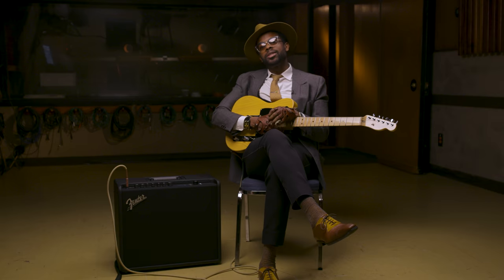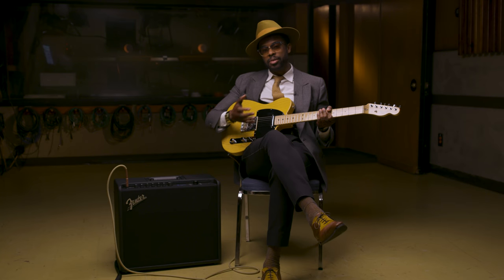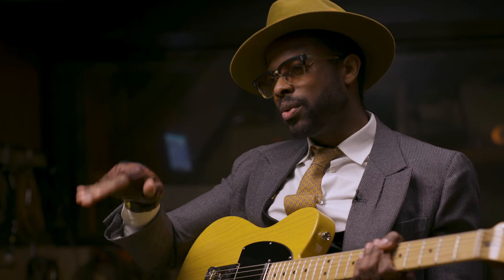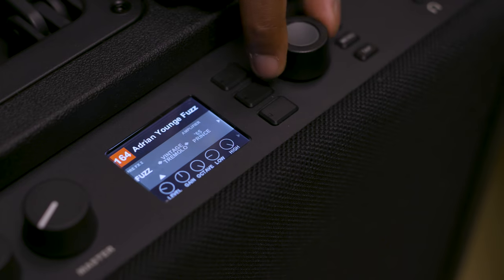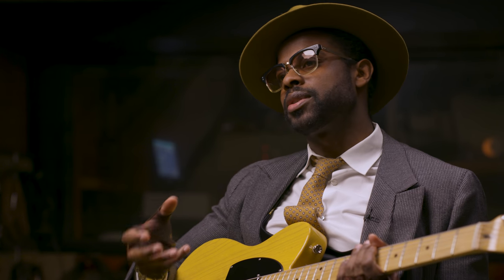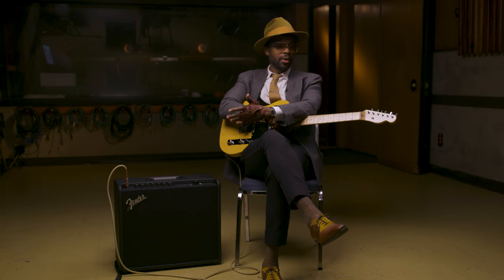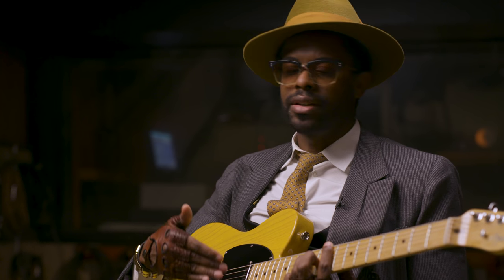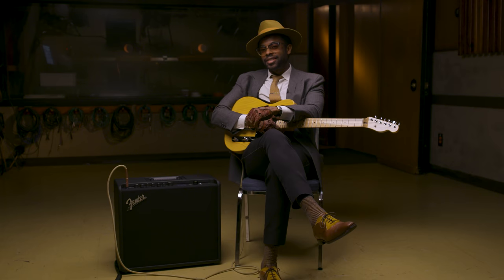Adrian Younge On His Mustang GT 2.0 Preset | Fender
Watch as composer, arranger and music producer Adrian Younge walks through his Artist Preset for the Mustang GT 2.0 Amp Series.

Eugene Edwards Walks Through His Mustang GT 2.0 Preset | Fender